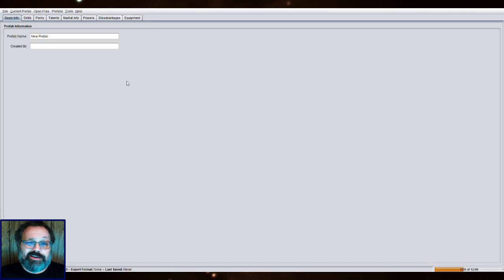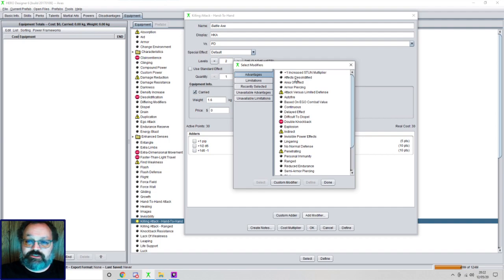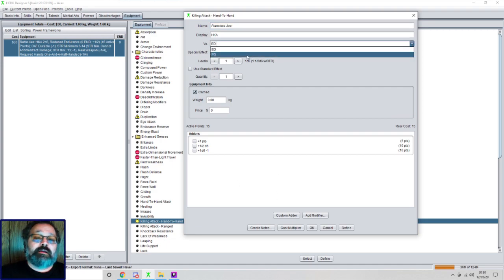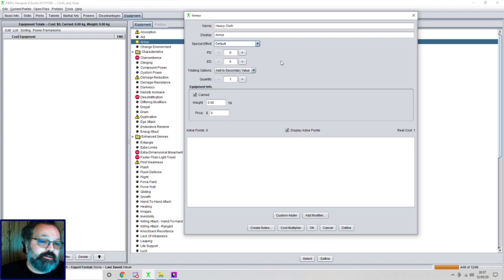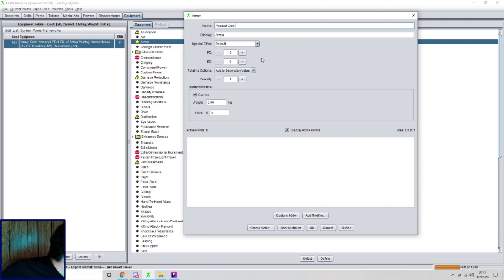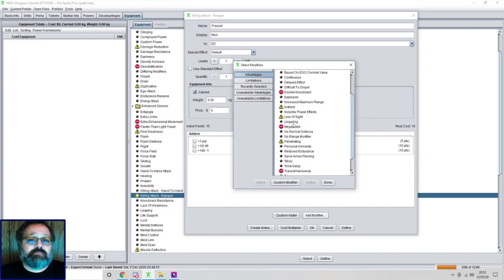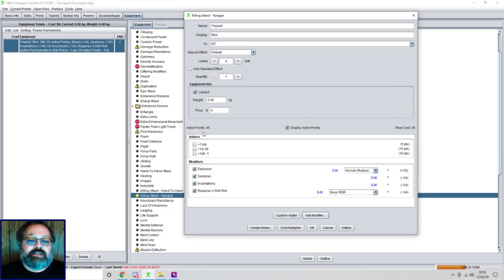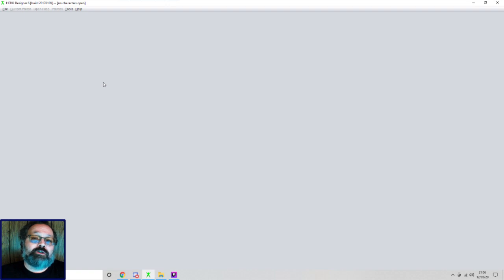Hero System Equipment and Spell Creation - 1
A video involving creating several pieces of equipment and a few spells in Hero Designer.